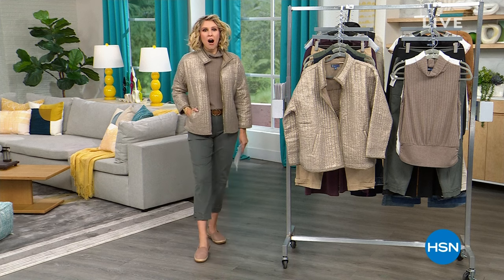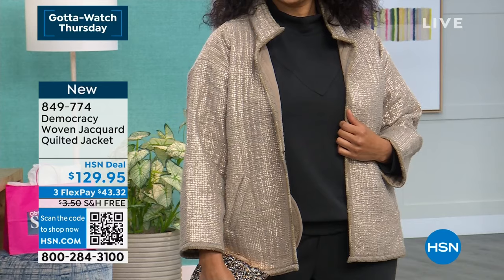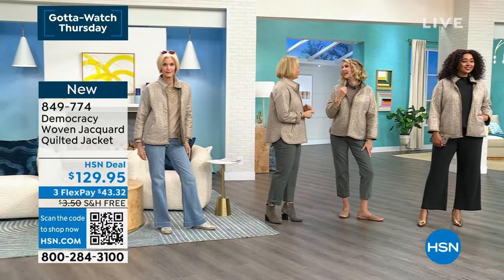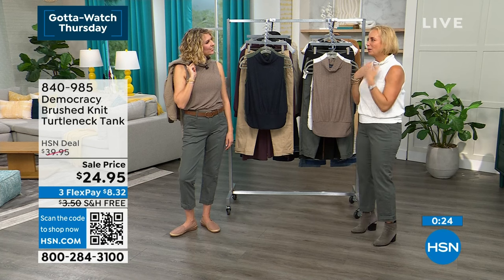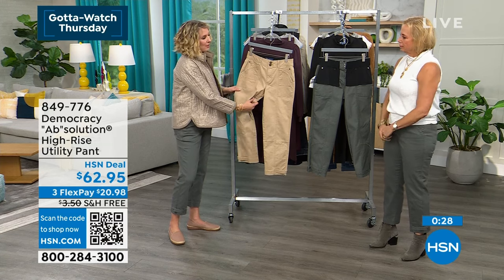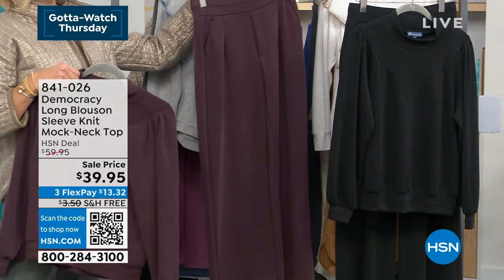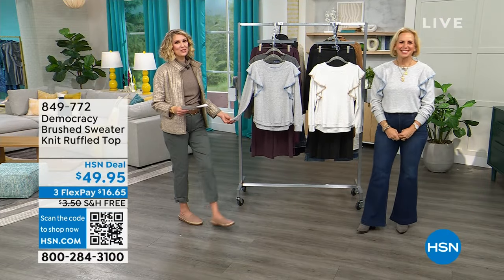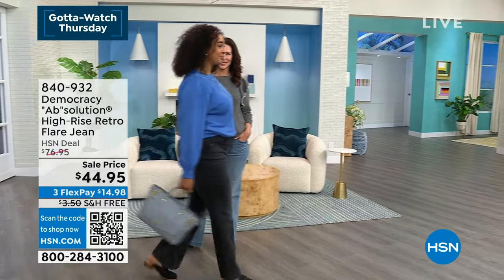HSN | Democracy Fashions 4th Anniversary - All On Free Shipping 01.18.2024 - 11 AM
Discover the latest styles in fashions and accessories with casual apparel brand, Democracy.